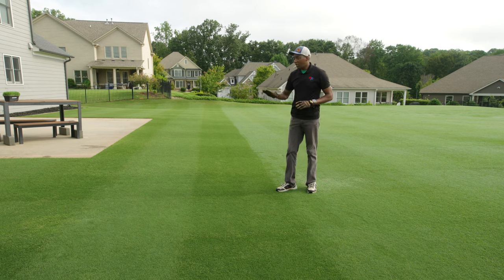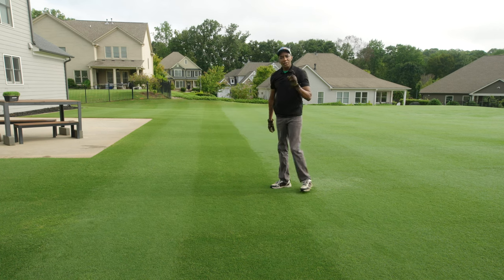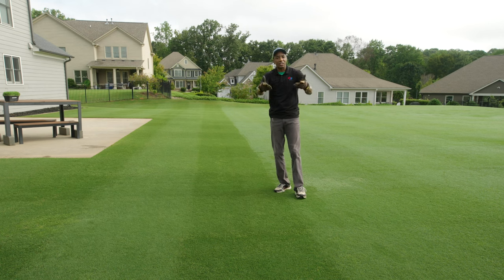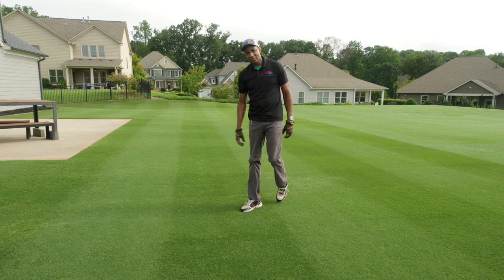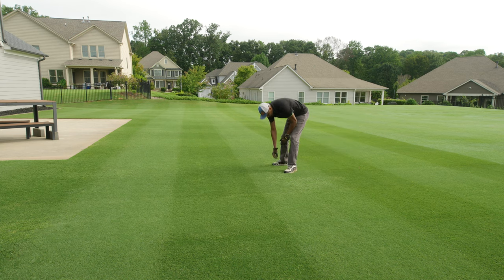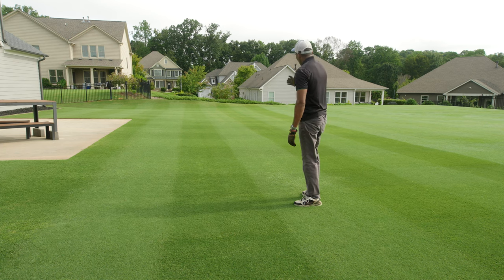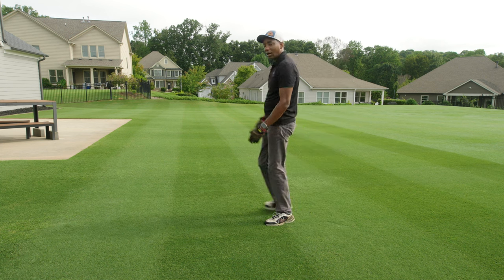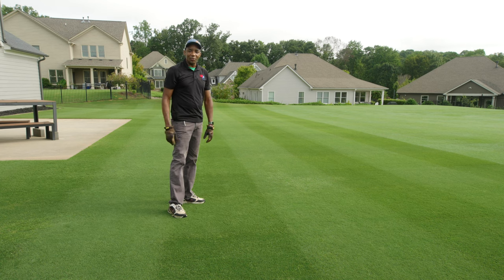Revolution 26 vs Greensmaster 1600 Reel Mower Stripe Comparison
We compare the Reel Rollers Revolution 26 against the Toro Greensmaster 1600. Both mowers set to .75" height of cut for this test.

Which do you think is better?

✅ Everything you need for perfect lawn at the Golf Course Lawn Store

MB01SXRSXARDPX4